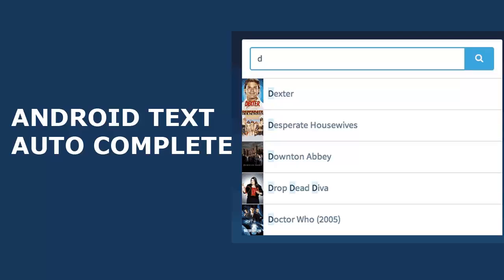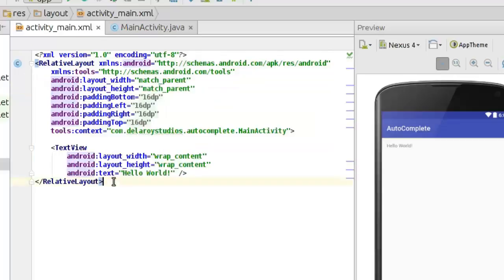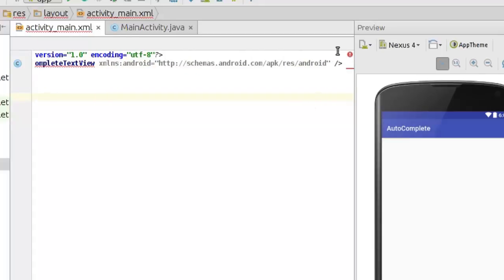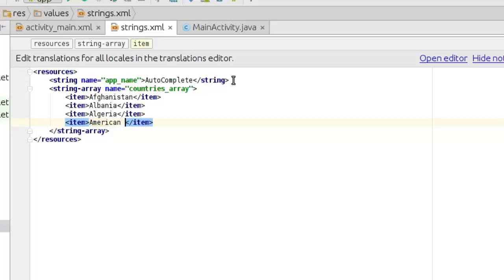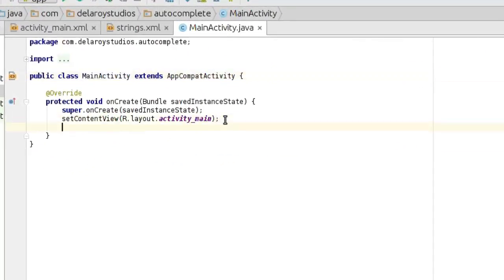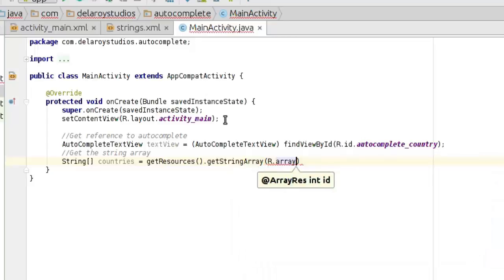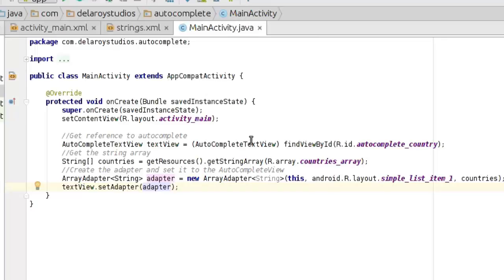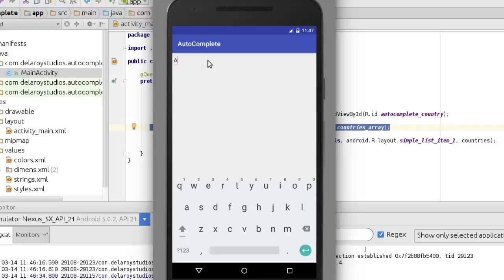ANDROID TEXT AUTO COMPLETE SUGGESTION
f you want to provide suggestions to users as they type, you can use a subclass of EditText called AutoCompleteTextView. To implement auto-complete, you must specify an Adapter that provides the text suggestions. There are several kinds of adapters available, depending on where the data is coming from, such as from a database or an array. This video explains in details how to achieve this.